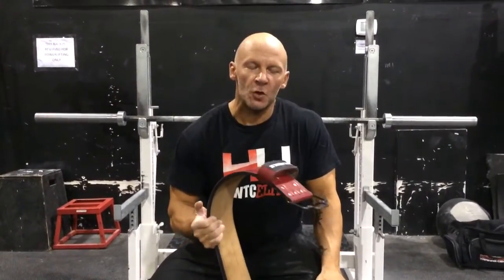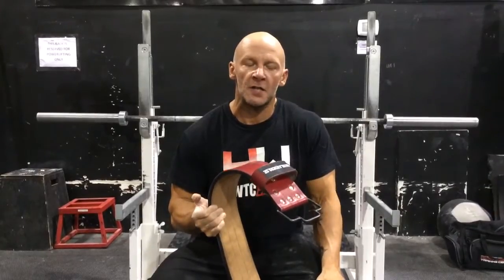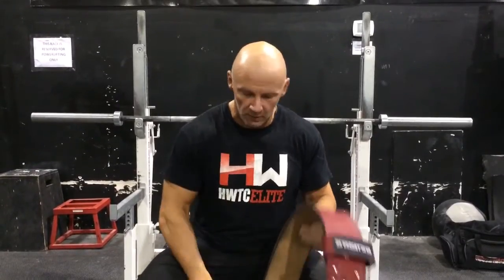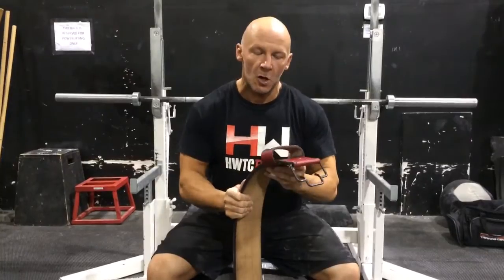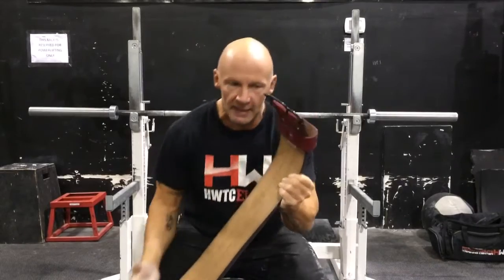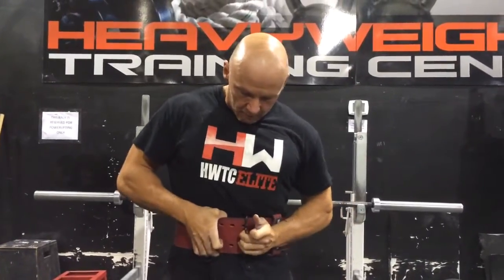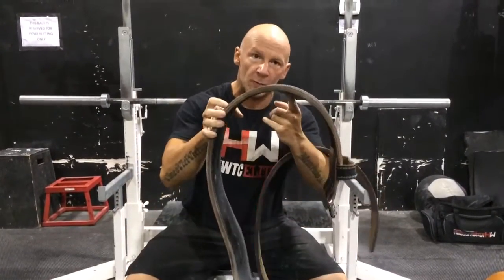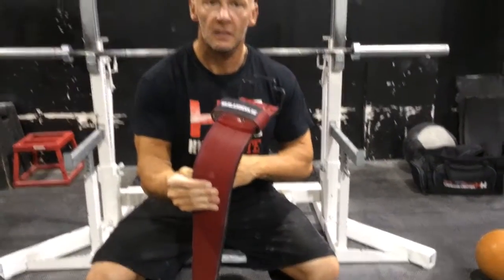Rob's Review. - Wahlanders PowerLifting Belt